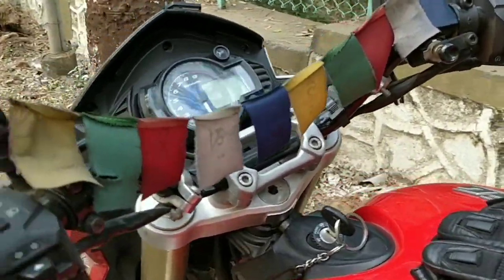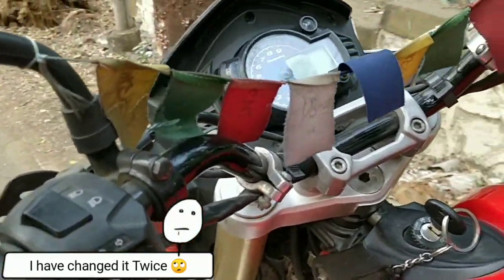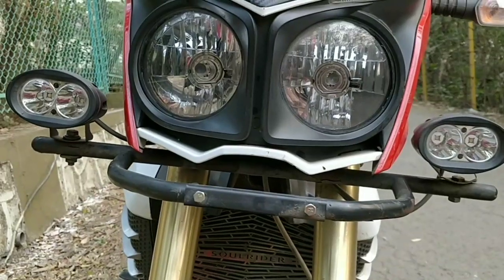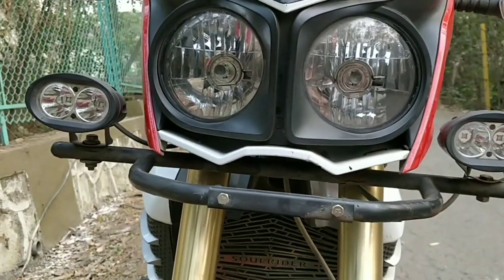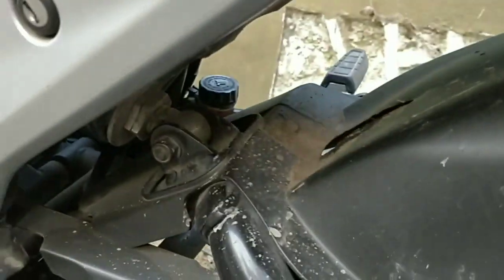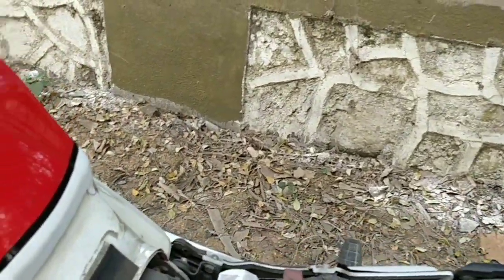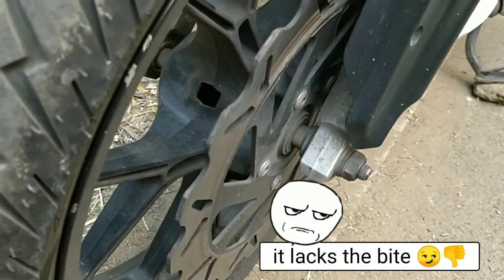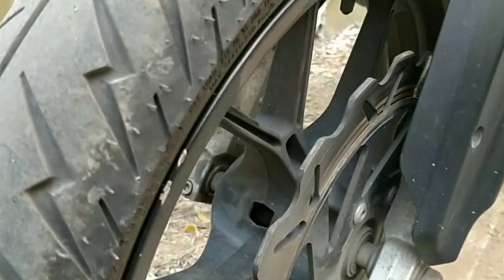THINGS I DON'T LIKE ABOUT MAHINDRA MOJO| HATE VIDEO | NEW MAHINDRA MOJO UT300cc??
***CORRECTION***: BREAK PADS needs to be changed every 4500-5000 kms ***(sorry mistakenly qouted that) if you ride 5k kms in a month like me 😇

This is particularly about MY bike and MY experience not to hurt anyone sentiment ✌️

And if this reaches to customer service feedback it will eventually help you all and people like me who got issues!!!

I have given my honest review about MY bike..
I have no intention to spoil any brand name as this is specifically about MY bike..

Important note : I wanted to share this so the service and product quality should get improve ✌️ i hope they would come up with these issues and improve their customer service 👍

There may be people in other CITY & STATES would be getting good customer service but in mumbai it is poor.. as the mechanics are not well trained and require proper knowledge and training about bikes.

Rest i would thank you all for supporting my channel 😇 i will make more entertaining vlog and informative videos for you guys✌️ until then cheers😁 njoy

About new MOJO UT 300CC : courtesy Rushlane ✌️

NEW MAHINDRA MOJO SPIED 2018 | Mojo UT 300
Mahindra Mojo UT300 is powered by the same engine, but instead of Fuel Injection system it has a carburetor. It also missed on the USD forks in the front, dual exhaust, LED DRL in the front and the Pirelli Diablo Rosso II tyres. Instead, it gets MRF tyres of same size.
Also missing is the golden accents which have been seen on the existing Mojo FI. Mojo UT300 gets a black chassis and swing-arm. It is offered in two colour options – Red and Blue. The pillion seat is also revised, and is wider than the one we have seen on current Mojo. Thanks to these changes, price of the Mojo UT300 is estimated at Rs 1.2 lakh, ex-showroom. This is about Rs 50,000 cheaper than the Mojo Fi variant currently.

New Mahindra Mojo UT300 will be on sale along side the Mojo FI. From now on, the Mojo FI will be known as Mojo XT300. Mahindra Mojo UT300 is the name of the carb variant and Mahindra Mojo XT300 is the name of its FI variant.

Powering both the bikes is a 295 cc single cylinder liquid cooled engine. This engine delivers 27 bhp at 8,000 rpm and 30 Nm of peak torque at 5,500 rpm. This new variant of the Mojo is expected to bring in increase in sales for the company. It will rival the likes of Bajaj Dominar and KTM Duke 250 even more effectively thanks to the aggressive pricing. Expect the new Mahindra Mojo UT300 Carb to arrive at a dealership near you in a few days.